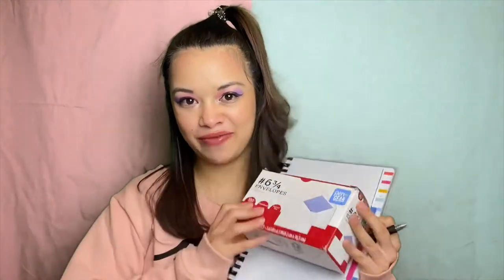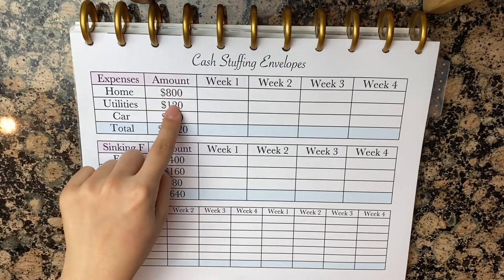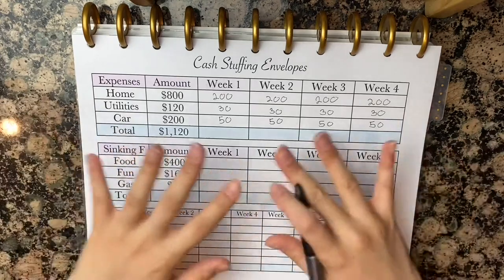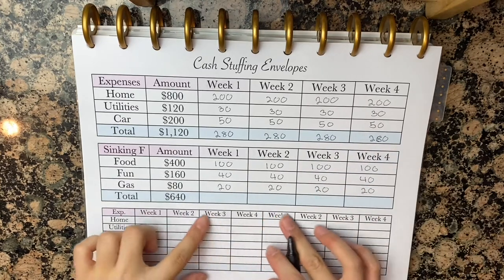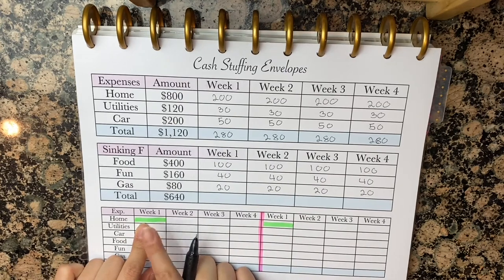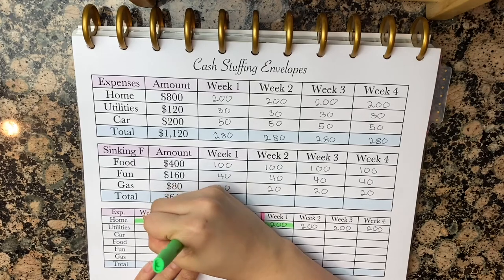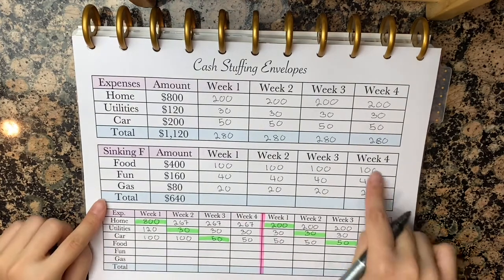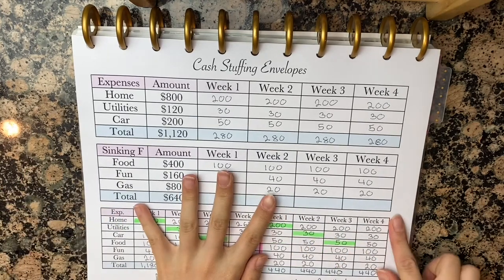Cash Envelope Stuffing Explained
Hi friends! I truly hope you enjoyed my videos. I am a stay at home mommy on two little monsters! I love budgeting and arts & crafts. I enjoy making videos and sharing my tips and tricks that I’ve learned from my grandmother and things I’ve had to lean through life’s hard lessons.

POSHMARK- save $10 when you sign up with my personal code: VOGUEVOYAGERS
MERCARI- Sign up for Mercari and get up to $30.
ACORNS- Start investing with Acorns today! Get $5 when you use my invite

•Credits•
*A huge shout out to my boyfriend Michael for all his help and support to our beautiful family and all my dreams, desires and projects.
•Intro by: Hannah Loren
•Thumbnail by: Canva